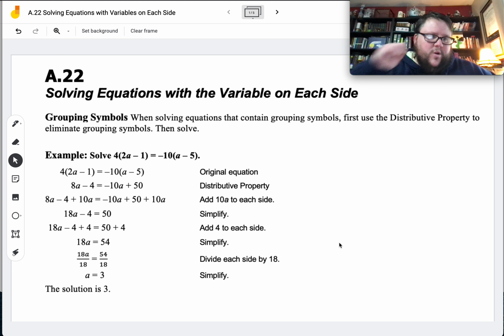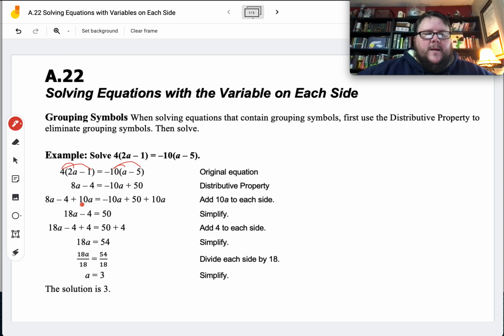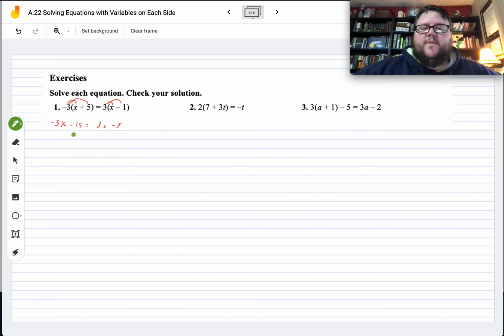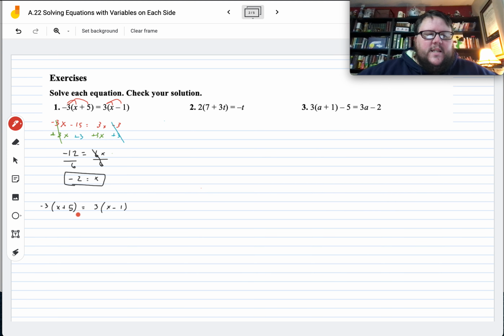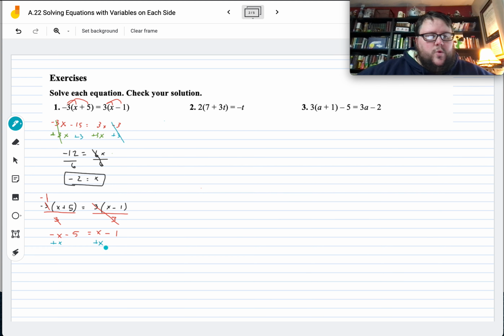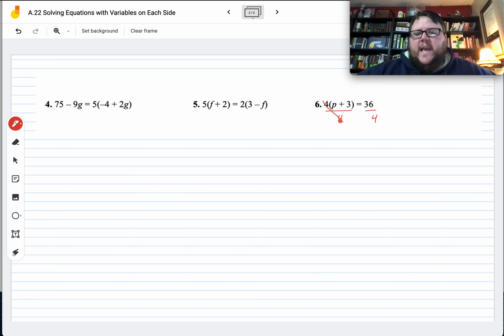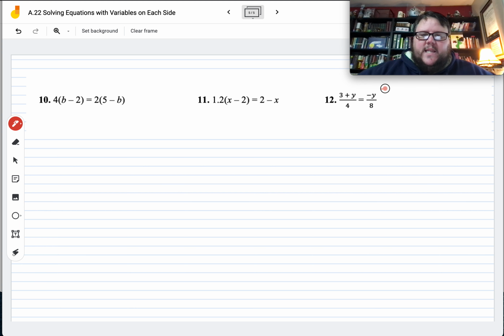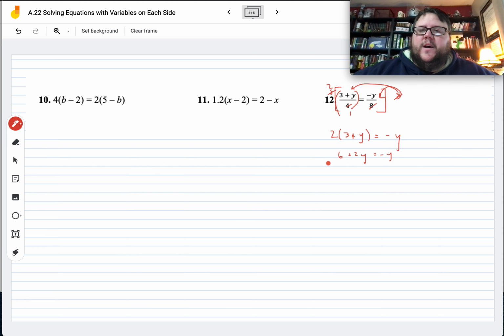A.22 - Solving Equations with Variables on Each Side